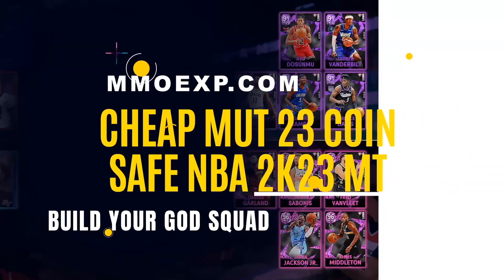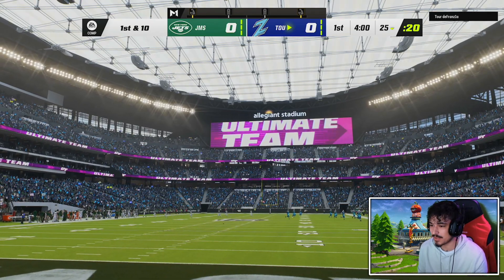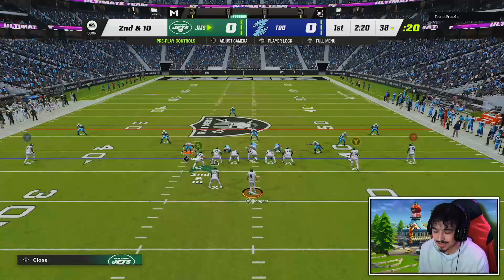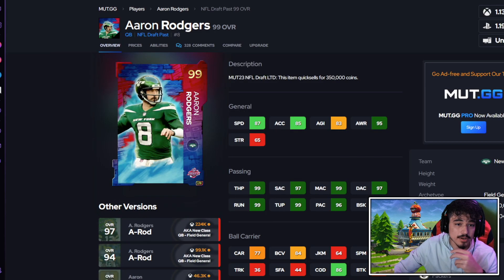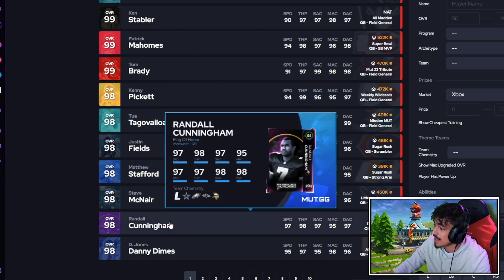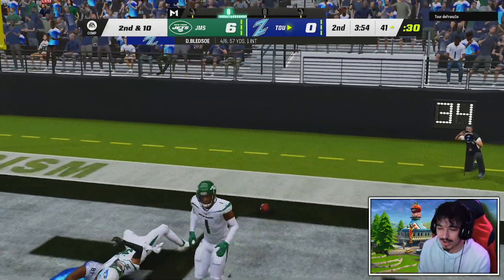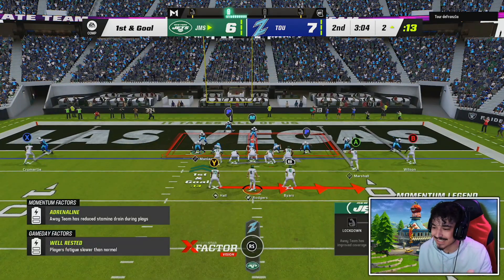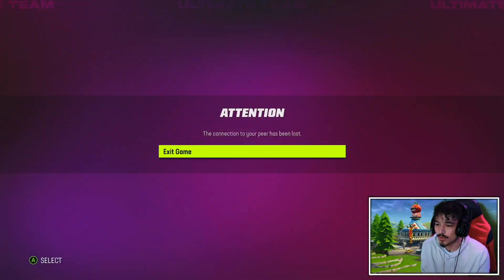EA JUST MADE AARON RODGERS BETTER THAN A GOLDEN TICKET - Madden 23 Ultimate Team "NFL Draft"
In today's Madden 23 video, we got gameplay with the brand new NFL DRAFT LTD AARON RODGERS.